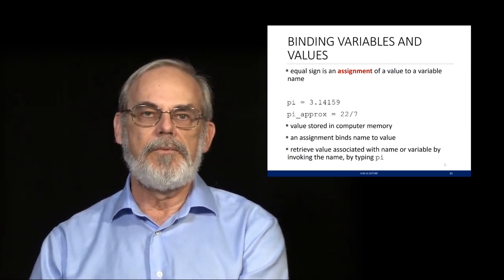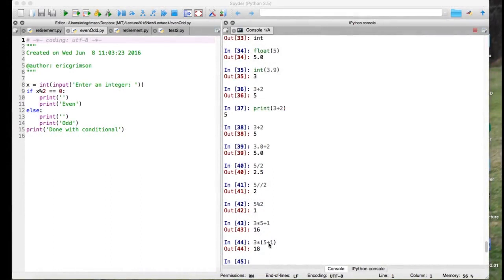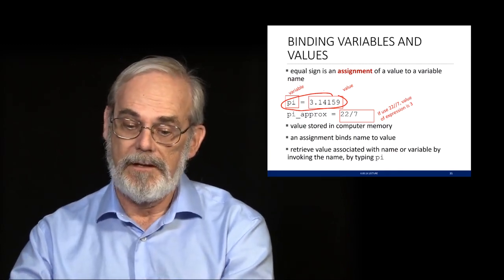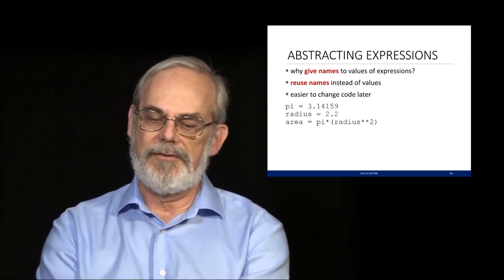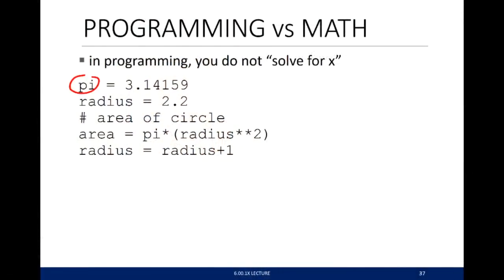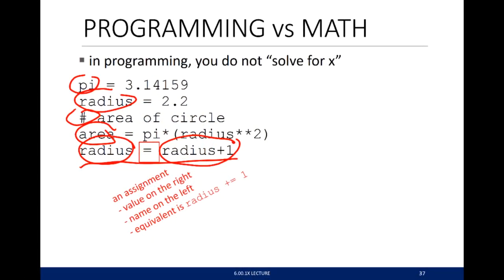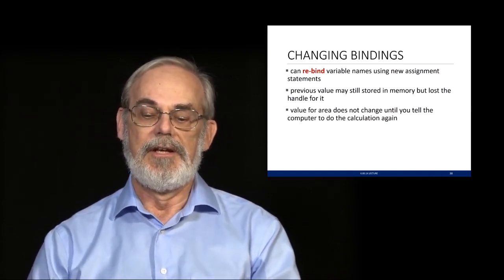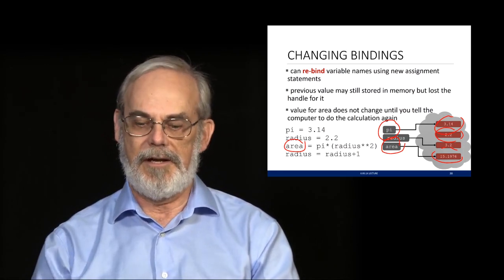P5 MITX60012016 V000200 DTH